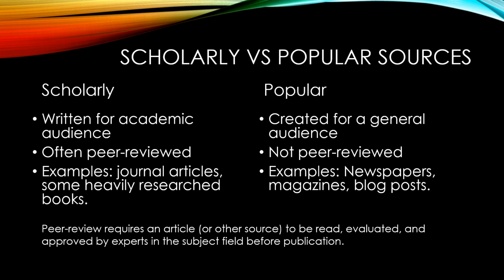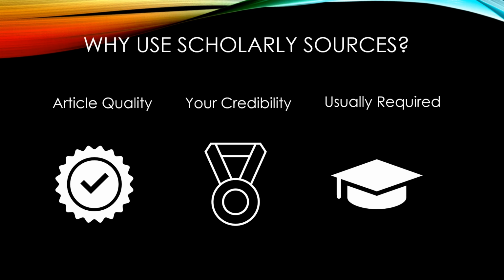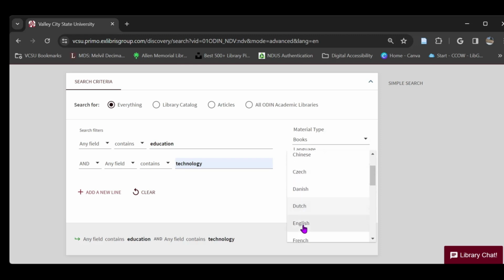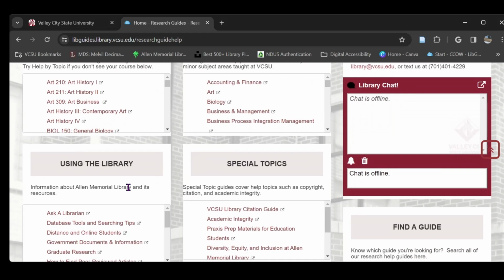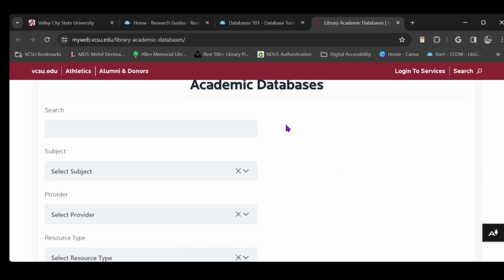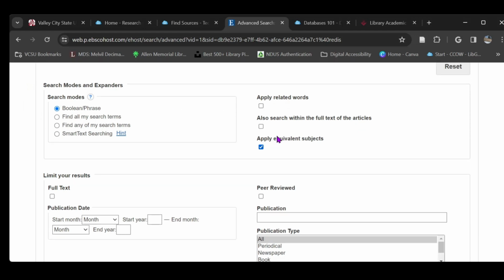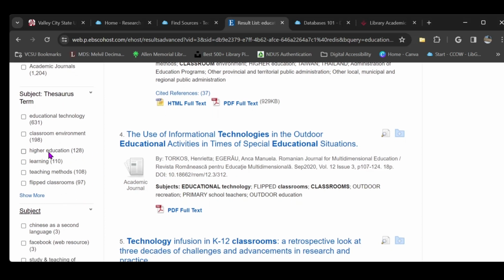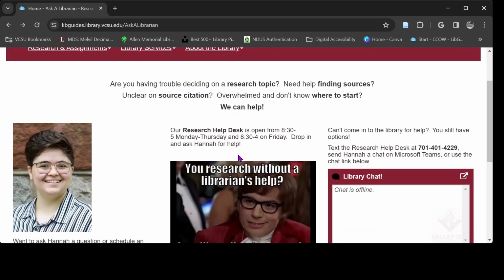Scholarly Sources and Digital Resources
This instructional video will explain scholarly sources and how to use resources at Valley City State University.

Created by Hannah Beebe, Research and Instruction Librarian.